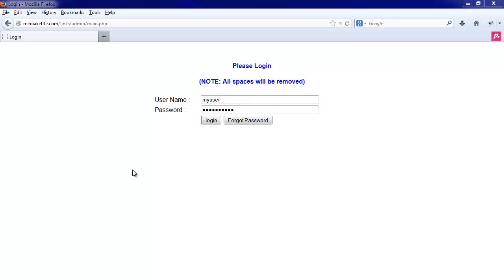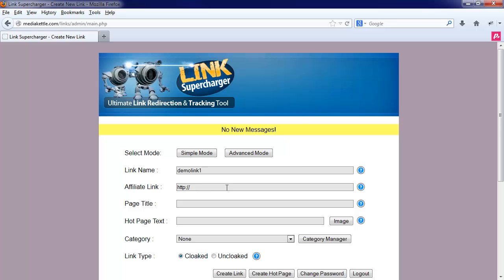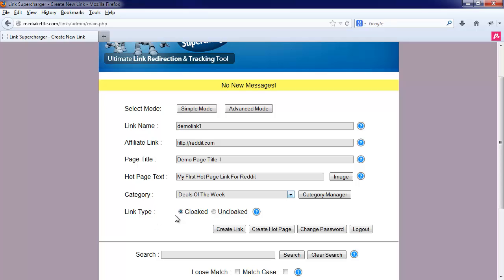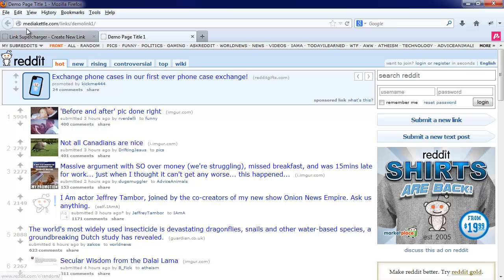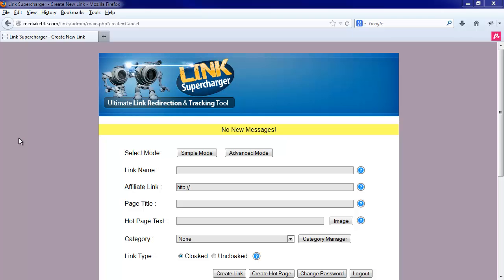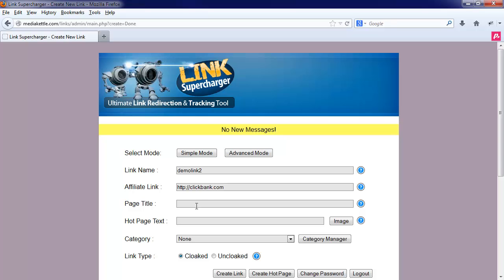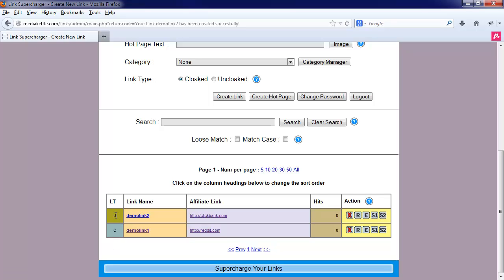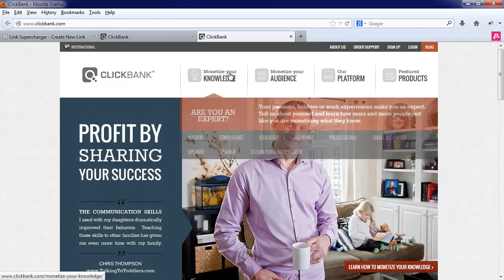Using the Link Cloaking Software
See how QUICK and EASY it is to creat Cloaked and Uncloaked link re-direction WITH Tracking!